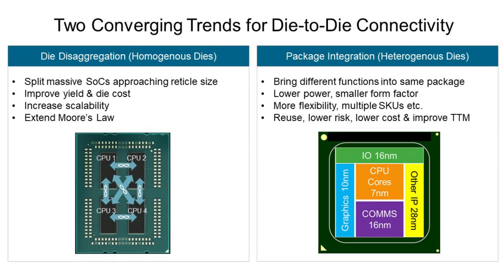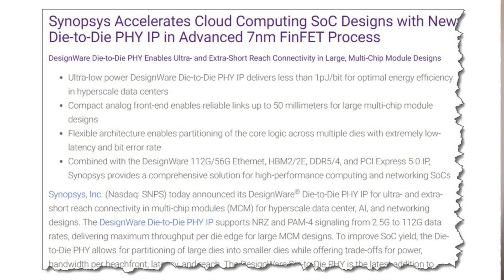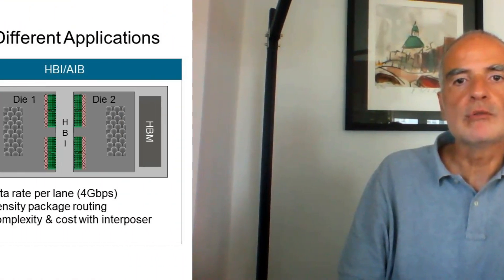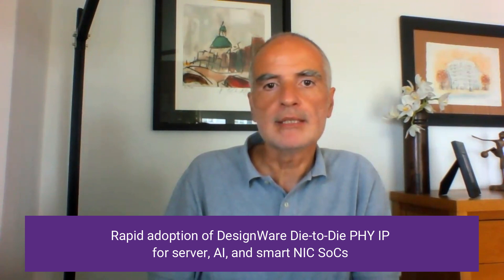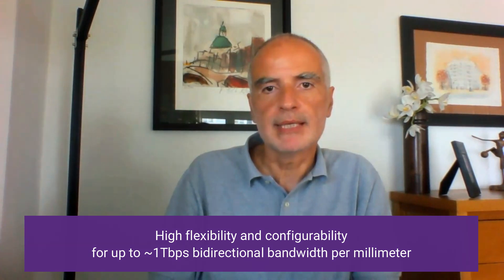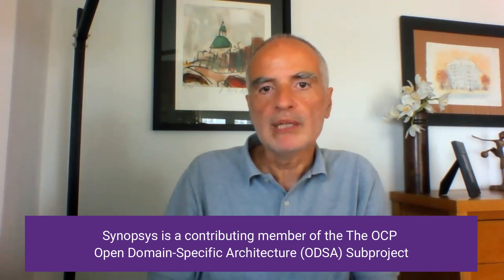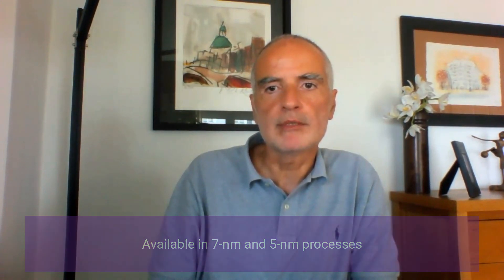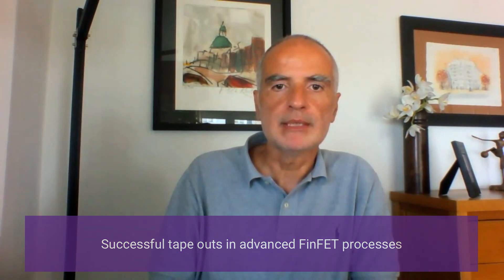Product Update: Advances in DesignWare Die-to-Die PHY IP | Synopsys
Hear the latest about Synopsys' DesignWare Die-to-Die PHY IP for SerDes-based 112G USR/XSR and parallel-based HBI interfaces. The IP, available in advanced FinFET processes, addresses the power, bandwidth, and latency requirements of high-performance computing SoCs targeting hyperscale data center, AI, and networking applications.